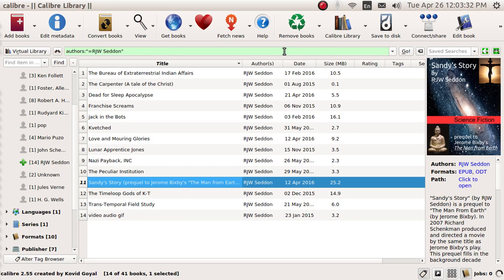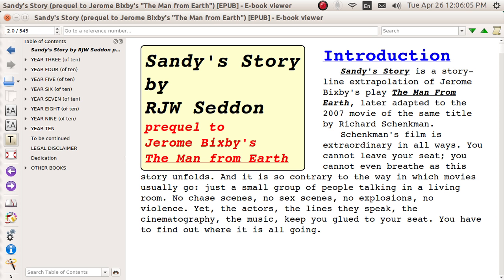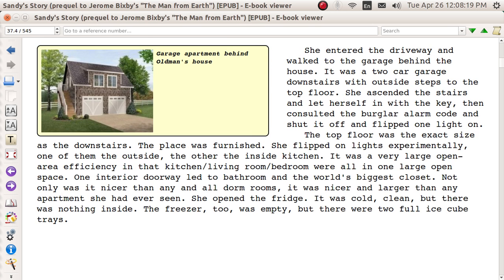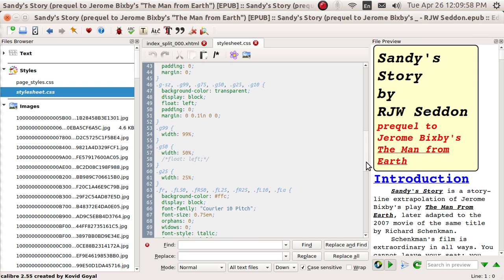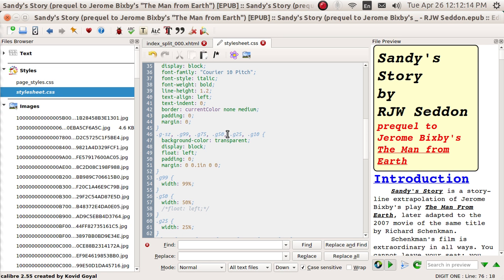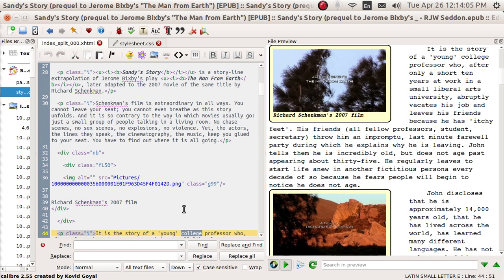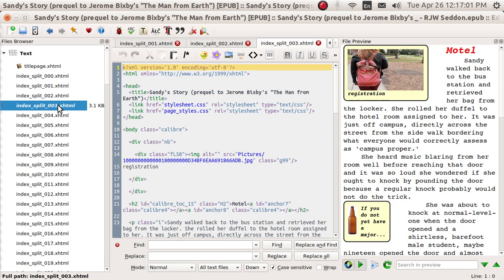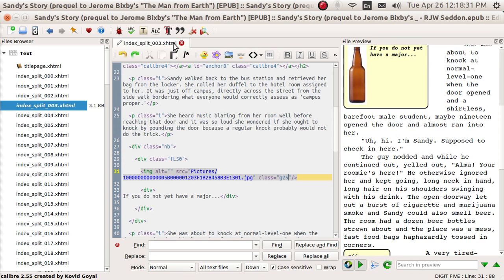calibre epub (2) frames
sizing frames by percentage in the CSS